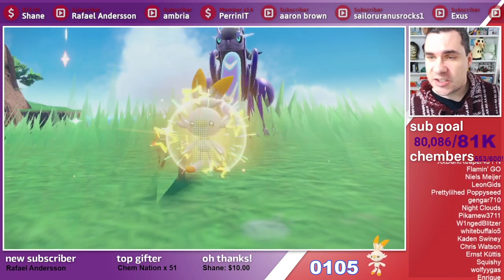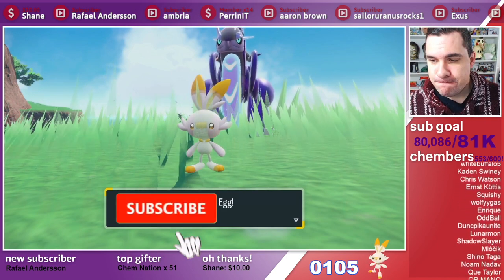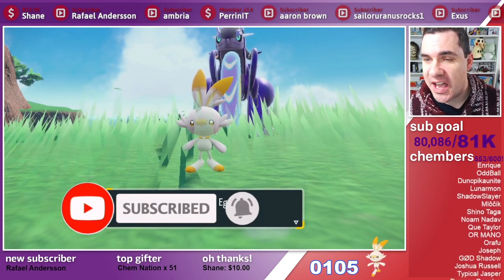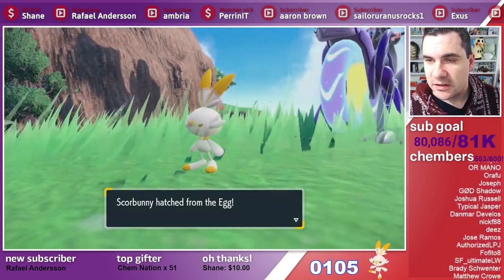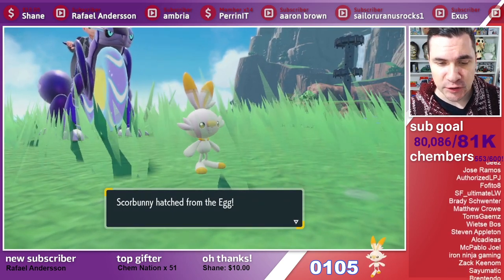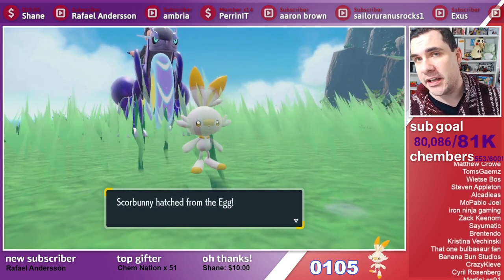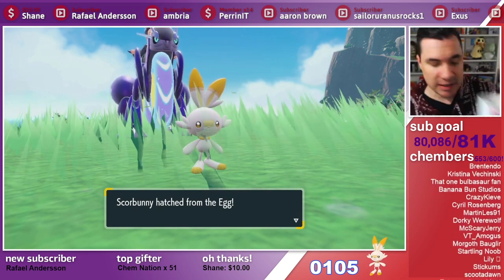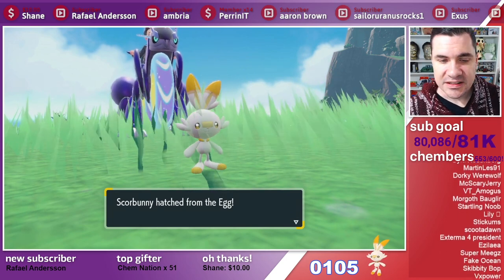SHINY SCORBUNNY Looks SO GOOD in Scarlet and Violet!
Shiny Scorbunny Reaction in Pokemon Scarlet & Violet.
Masuda Method after 103 eggs!